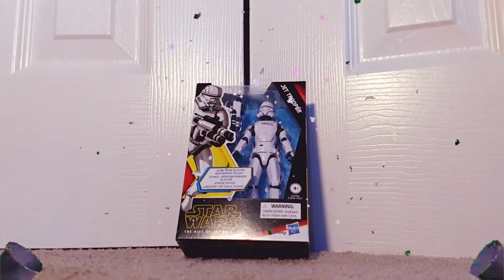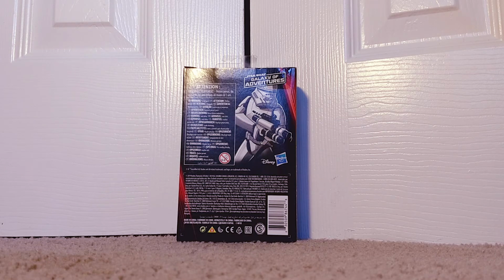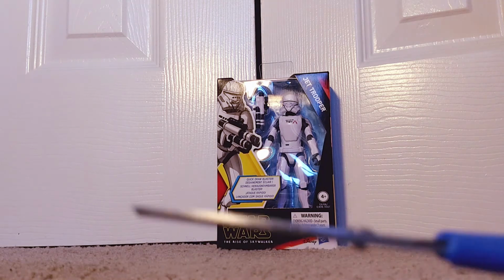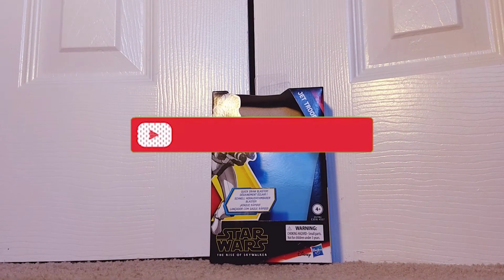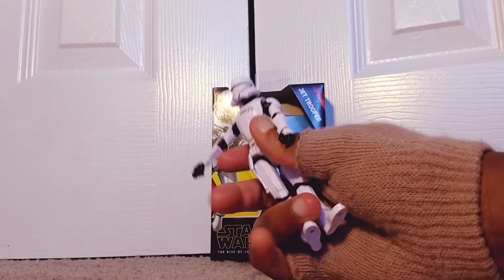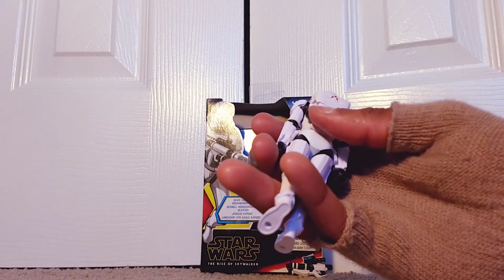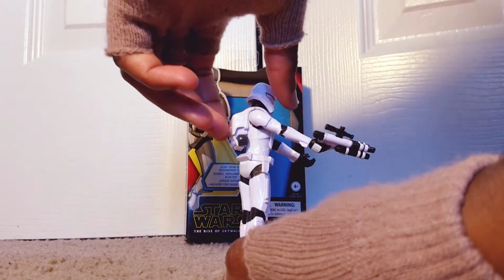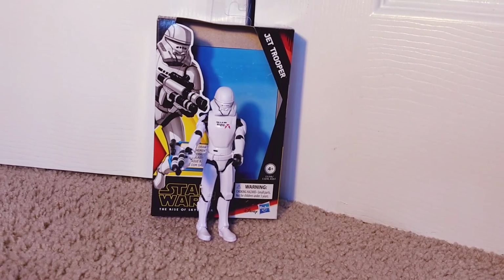Star Wars Galaxy Of Adventures Jet Trooper 5" Toy Action Figure Review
Description:

Hello everybody and welcome back to the TOYS REVIEW KINGDOM: the place where all toys proper.

In today’s episode, we’ll be reviewing:  the Star Wars Galaxy of Adventures Jet Trooper 5-Inch-Scale Action Figure.

Features:

Star Wars Galaxy of Adventures Jet Trooper 5-Inch-Scale Action Figure Toy

• ICONIC STAR WARS CHARACTER This 5-inch scale Jet Trooper figure features a quick draw blaster action move, more than 10 points of articulation and design inspired by Star Wars: The Rise of Sky walker.

• WITH QUICK DRAW BLASTER ACTION MOVE Push the Jet Trooper figures arm down and it swings up in an exciting quick draw blaster move inspired by Star Wars: The Rise of Sky walker!

• STAR WARS GALAXY OF ADVENTURES - Star Wars fans can collect all the Star Wars Galaxy of Adventures figures (Each sold separately. Subject to availability.).

• Figure scale: 5 inches.

• Includes: figure and accessory.

Specialized Storm troopers of the First Order let Troopers soar into battle equipped with agile rocket packs!

Star Wars fans new and old can discover the exciting action from the Star Wars saga with figures, Light sabers, and more from Star Wars Galaxy of Adventures!

Recreate exciting adventures with fan favorites like Darth Vader, Finn, Chewbacca, and more!

Each pack contains a 5-inch scale Star Wars figure. (Additional products each sold separately. Subject to availability.)

With Star Wars Galaxy of Adventures, the galaxy far, far away comes home! May the Force be with you!

• "SHARE" this video with a friend or a family member

Bye!

Stalk us across the web to stay in touch with everything happening on this side of the universe: